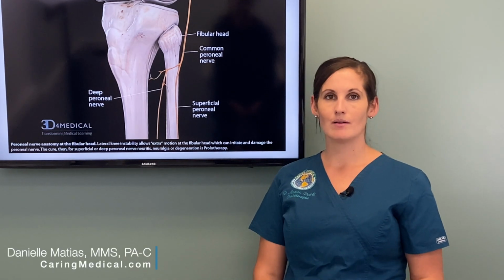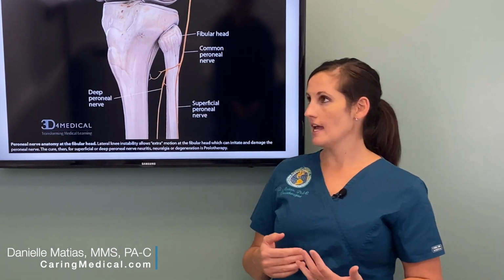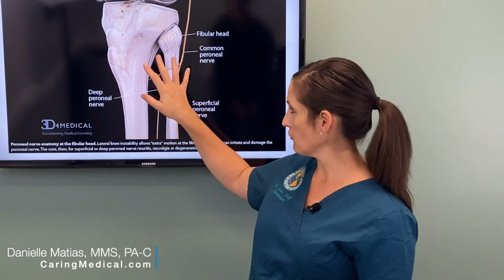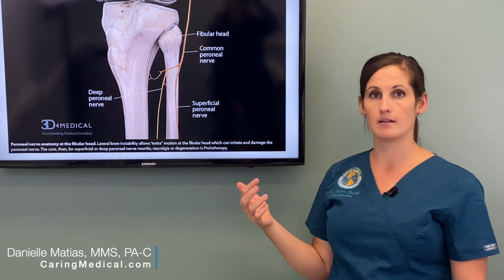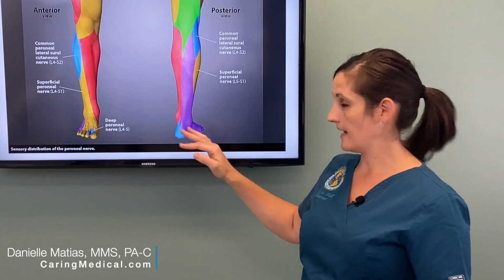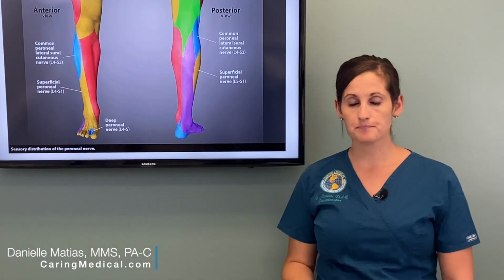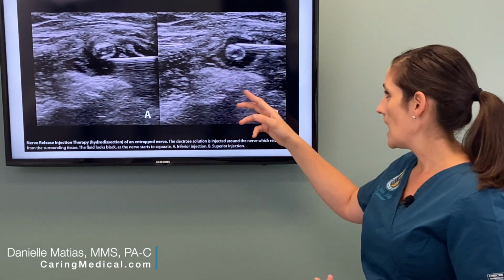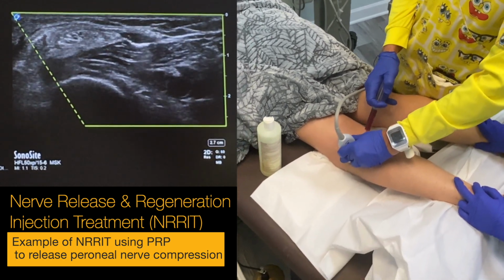Knee Pain from Peroneal Nerve Irritation Treated with Nerve Release & Regeneration Injection Therapy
Danielle Matias, MMS, PA-C, discusses peroneal nerve irritation and the way we address this with Nerve Release & Regeneration Injection Therapy (NRRIT). In some cases, this is done without Prolotherapy because there may not be signs of joint instability or cartilage degeneration that require ligament repair, and focusing on nerve repair is helpful for resolving the symptoms. Each case is evaluated under motion ultrasound and physical exam to determine which structures are causing the pain, numbness, tingling, shooting pain, or other types of symptoms the person is experiencing. Then, treatment to resolve the symptoms is advised appropriately.

To learn more about Platelet Rich Plasma, Nerve Release (hydrodissection), Prolotherapy, and the structural motion testing at Caring Medical Florida for knee pain, as well as to fill out a more detailed case intake form and discuss your case privately, please reach out to us directly through our

Caring Medical Florida is located in Fort Myers, Florida in the US. We treat patients who travel to our center from all around the globe, however, we do not treat all cases.
*Please understand that we cannot give specific outside referrals or online medical recommendations.